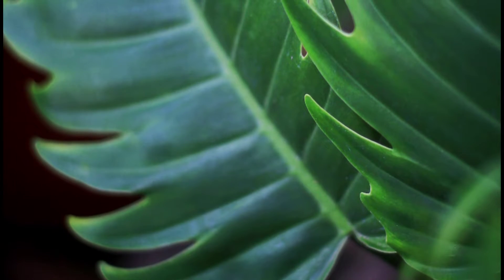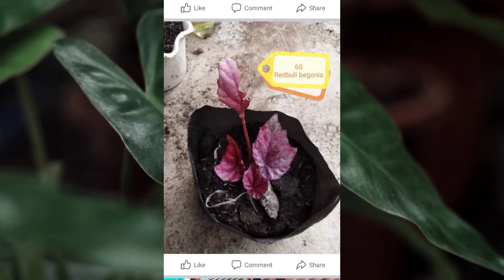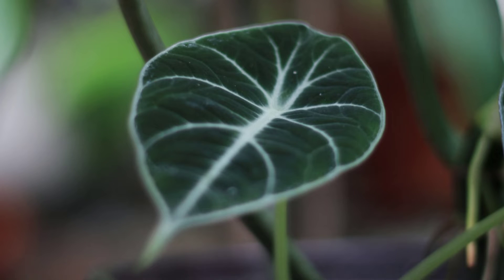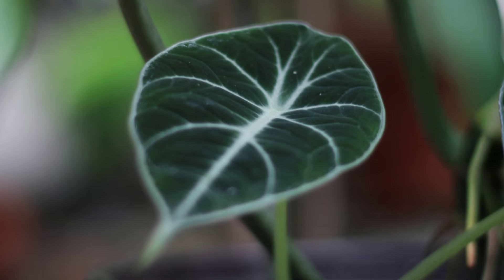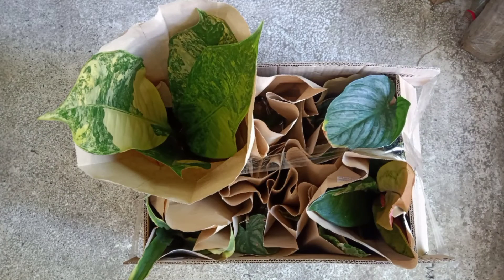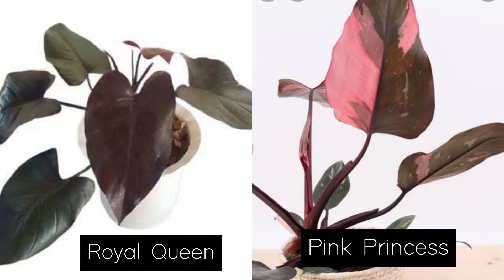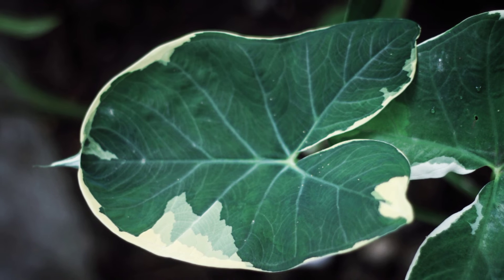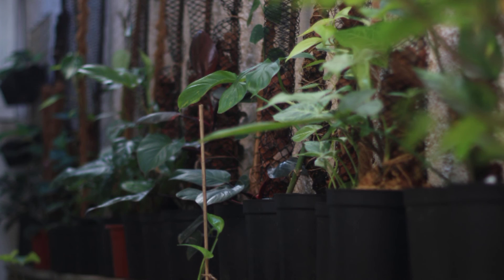TOP 5 Mistakes in Buying Plants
On this episode I will be sharing with you my top 5 mistakes in buying plants so you can avoid money going to waste.